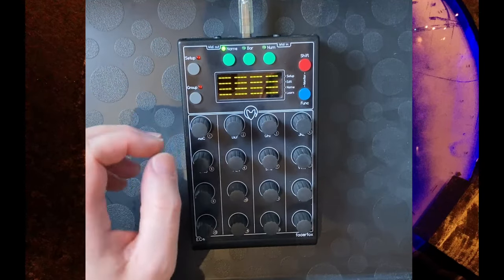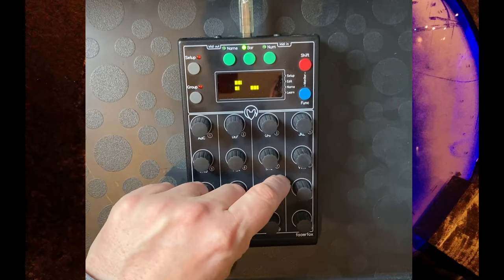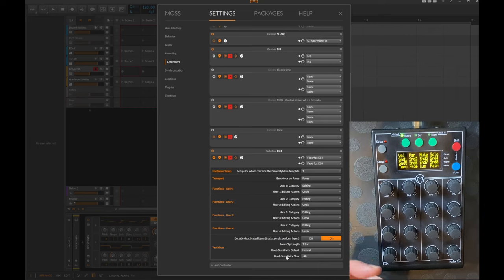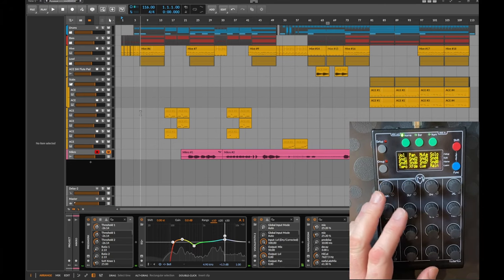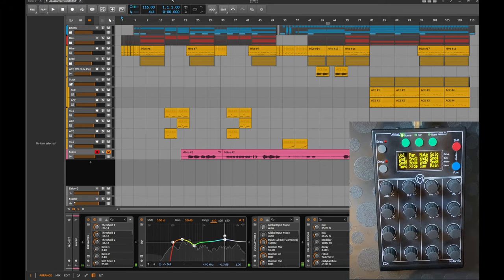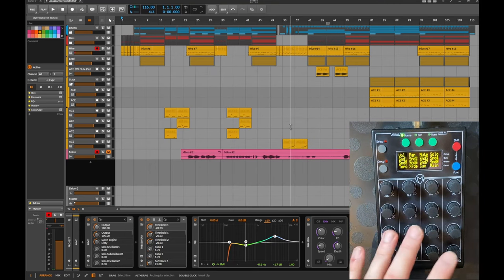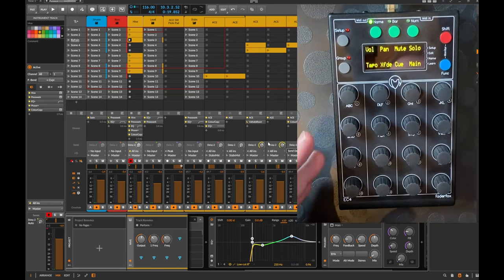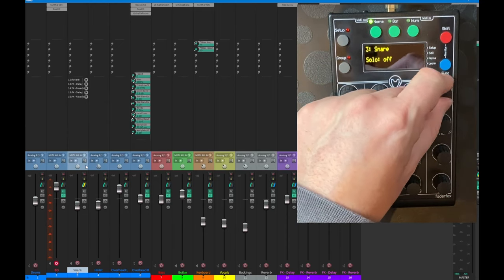Faderfox EC4 - Support for Bitwig Studio & Cockos Reaper is here!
This tutorial shows using the Faderfox EC4 with Bitwig Studio as well as Cockos Reaper with the help of DrivenByMoss.

0:00 Introduction & Hardware
2:50 Firmware Update
4:40 Installing the template
6:00 Bitwig configuration and settings
8:05 Concept
10:00 Track Mode
12:10 Global controls
13:50 Scene overlay
14:55 '12-Mode'
16:30 Parameters Mode
18:05 Sum up
18:25 Reaper